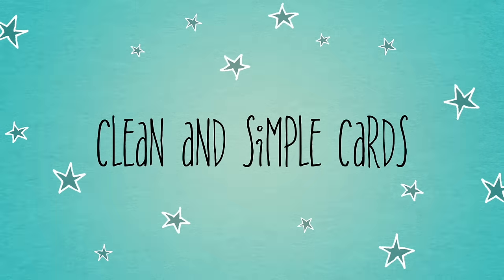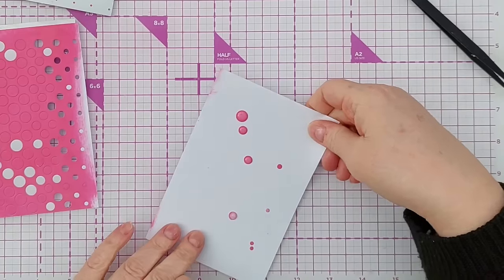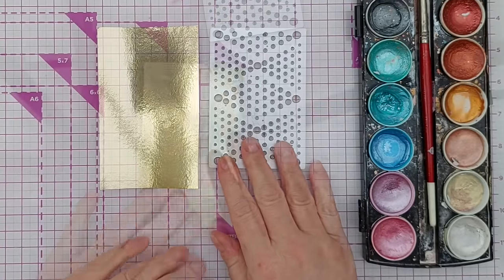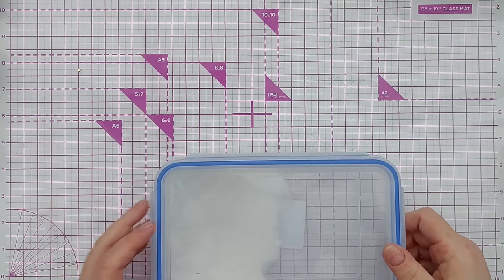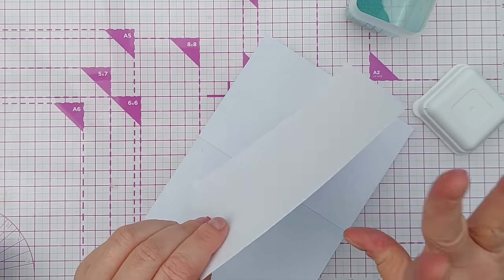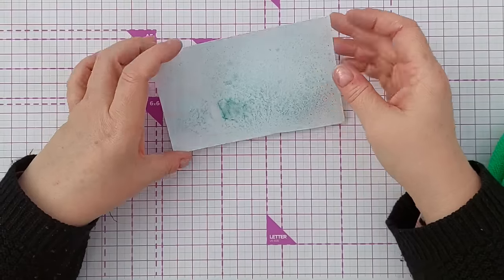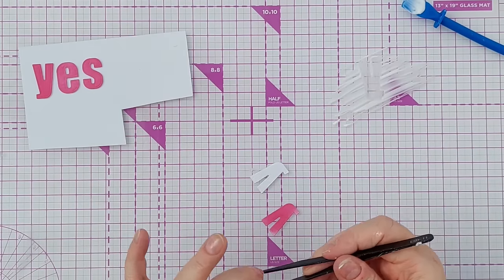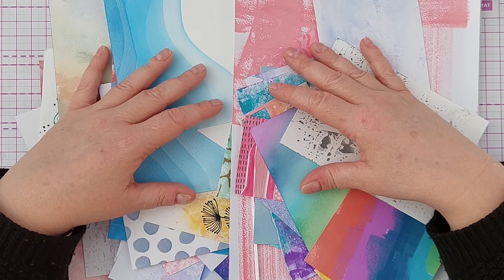I'll NEVER buy these again! Six DIY Card-Making Supplies I Make Myself [2024/46]